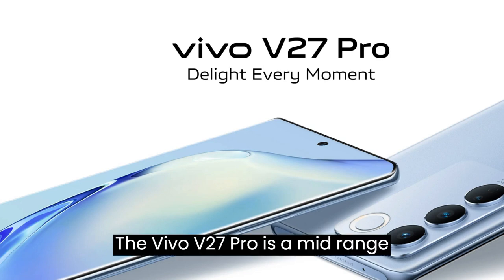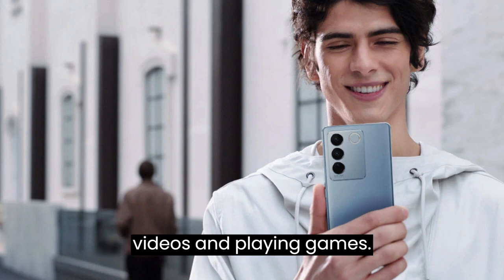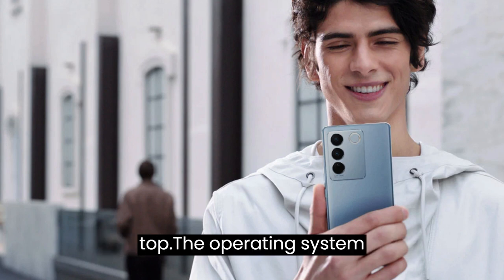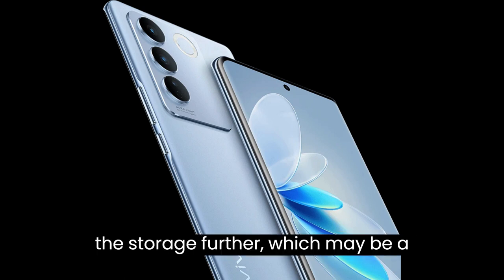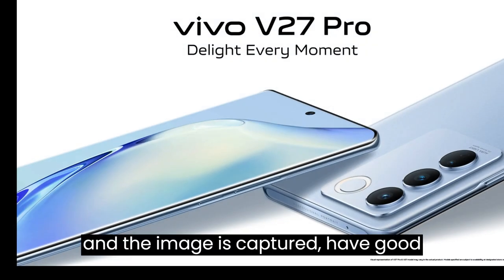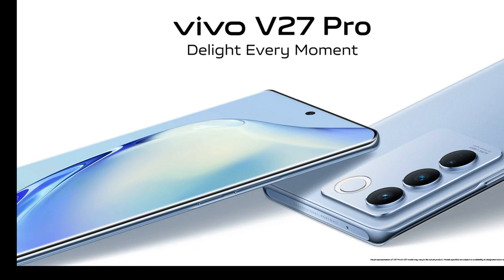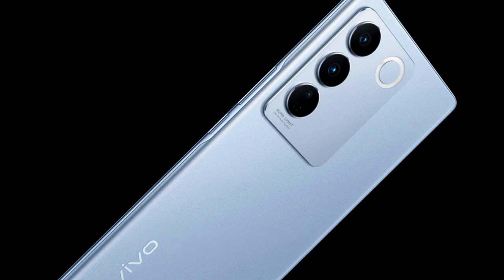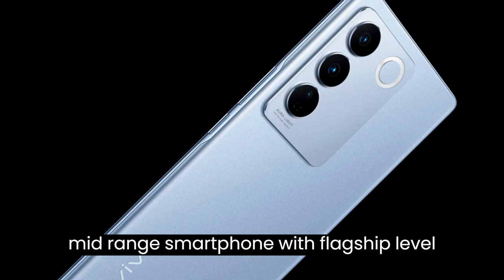Vivo 27 Pro is a Feature Packed Smartphone | Vivo V27 Pro 5g | Vivo V27 Pro Camera Review Features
The Vivo 27 Pro is a feature-packed smartphone that offers a premium experience to its users. This phone boasts a sleek and stylish design with a large 6.44-inch Full HD+ AMOLED display that offers stunning visuals and an immersive viewing experience.

Under the hood, the Vivo 27 Pro is powered by a Qualcomm Snapdragon 765G processor that delivers fast and smooth performance. The phone also comes with 8GB of RAM and 128GB of internal storage, which provides ample space for all your apps, games, and media files.

One of the standout features of the Vivo 27 Pro is its quad-camera setup, which includes a 64MP main camera, an 8MP ultra-wide lens, a 2MP macro lens, and a 2MP depth sensor. This versatile camera system allows you to capture stunning photos and videos in any lighting condition.
The phone also comes with a 44W fast charging system that can charge the 4000mAh battery from 0 to 70% in just 40 minutes. Other features of the Vivo 27 Pro include 5G connectivity, Bluetooth 5.1, and an in-display fingerprint scanner for added security.
Overall, the Vivo 27 Pro is an impressive smartphone that offers a premium experience to its users. Whether you're a heavy multitasker, a content creator, or a photography enthusiast, this phone is sure to meet all your needs and exceed your expectations.